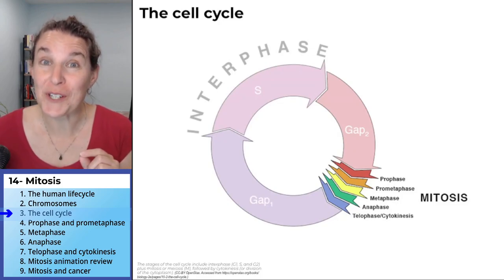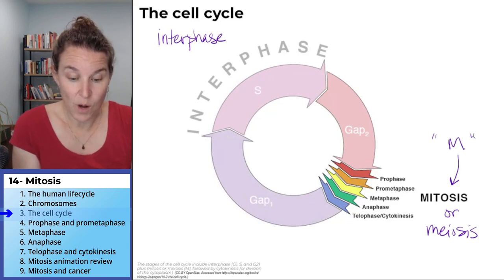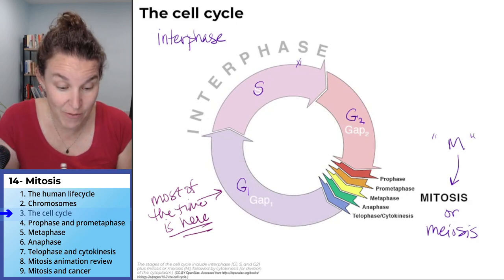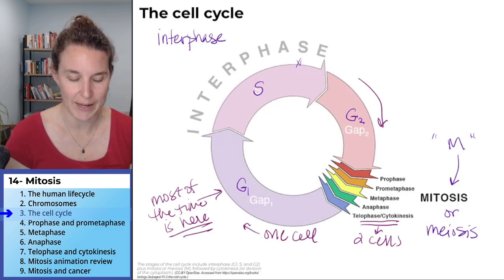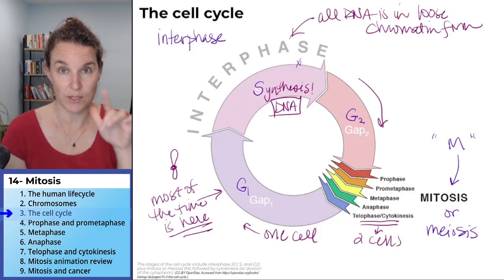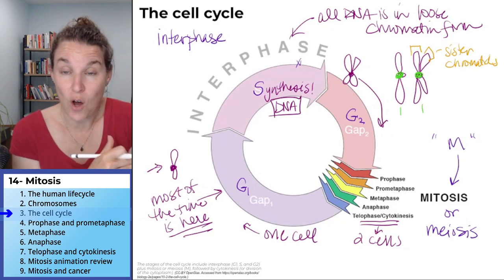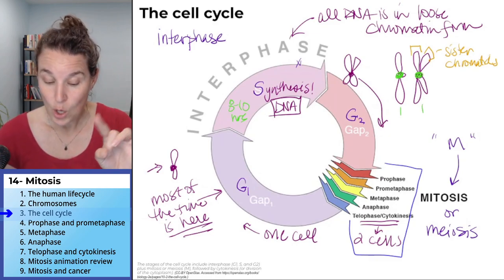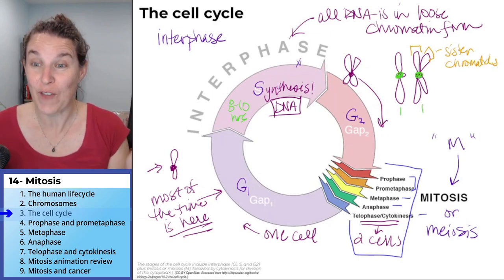Mitosis 3- The cell cycle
Part 3 (of 9) in a lecture on “Mitosis” for a non-majors General Biology course.